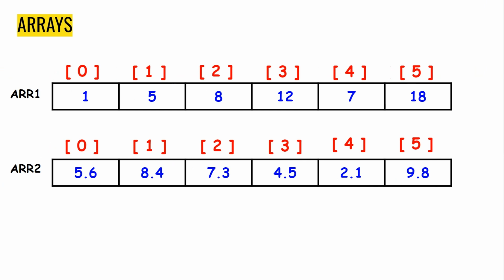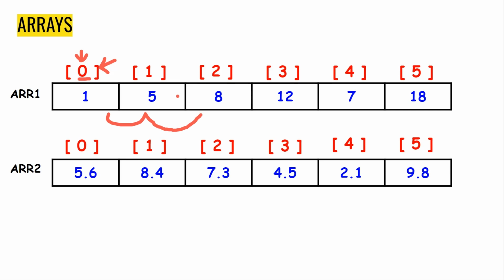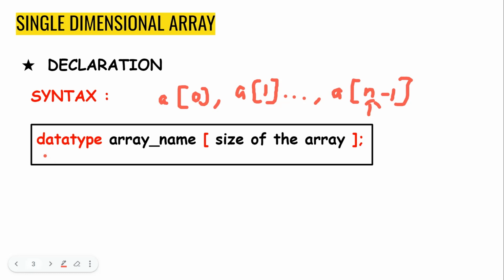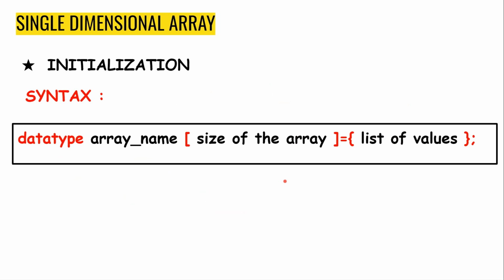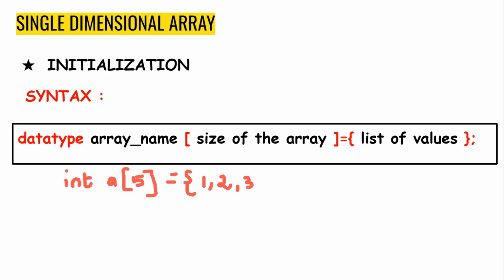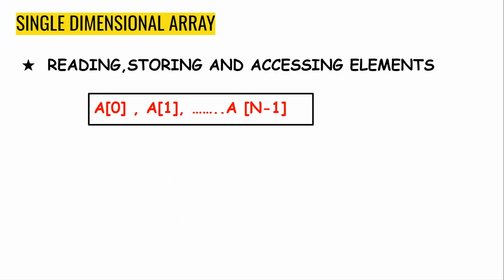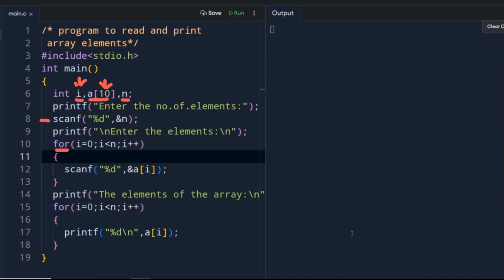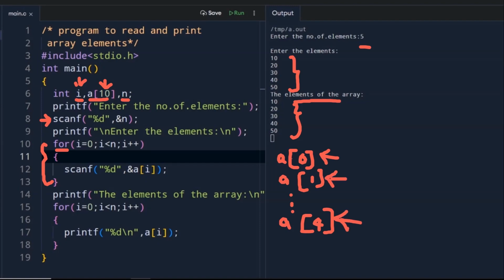C_11_SINGLE DIMENSIONAL ARRAY | C PROGRAMMING FOR BEGINNERS